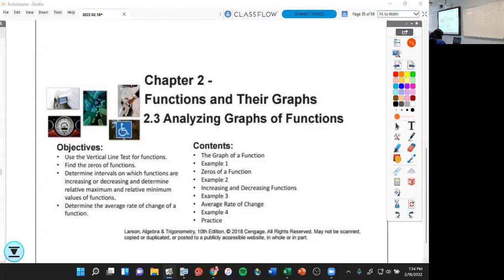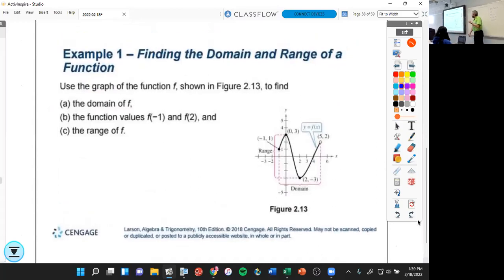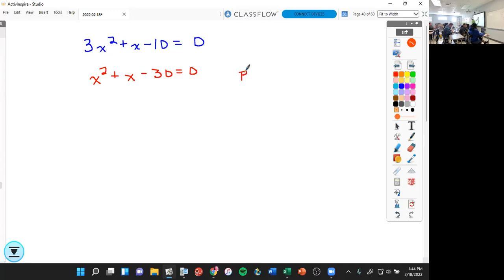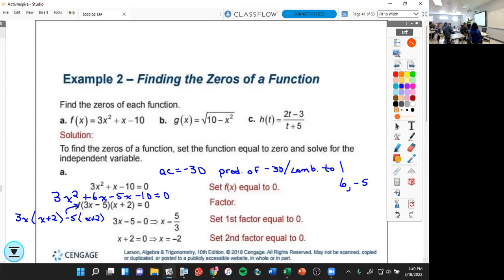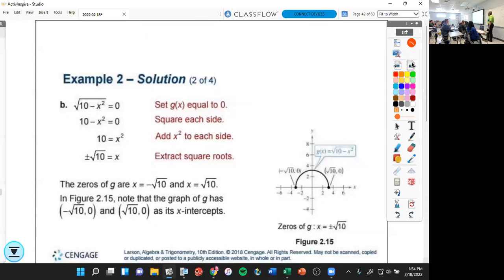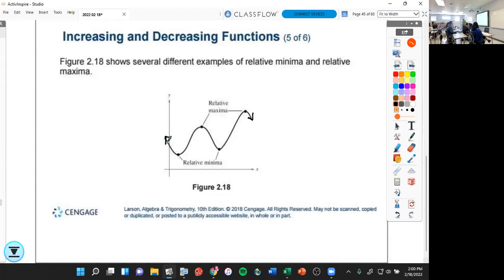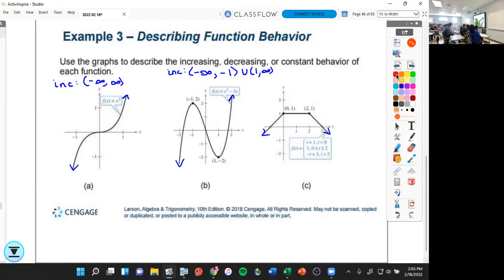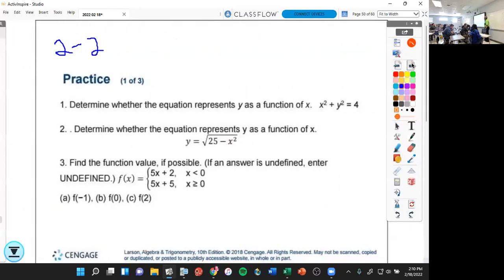2-3 Analyzing Graphs of Functions (6th Period)